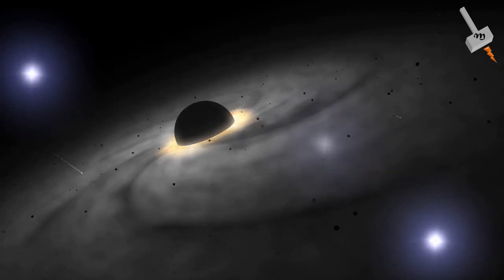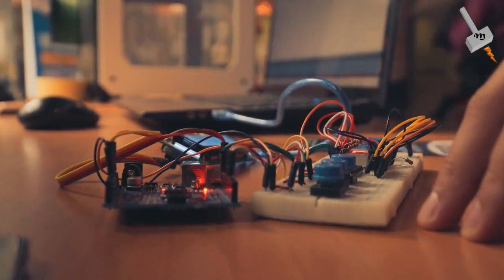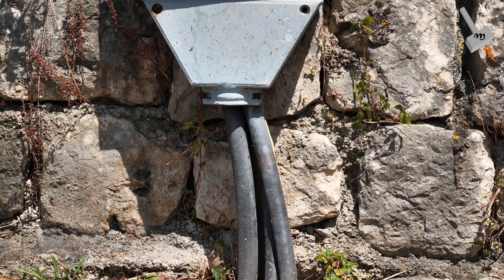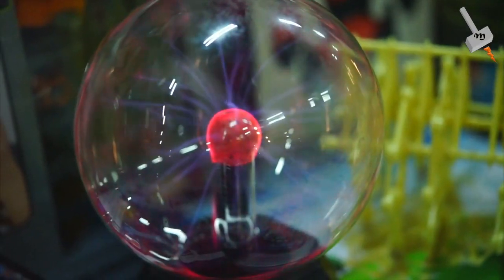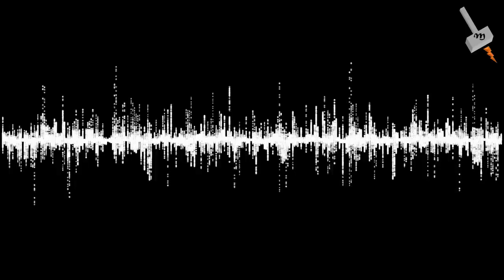Quick Introduction to EMI & EMC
This video provides a quick introduction to EMI & EMC phenomenon.